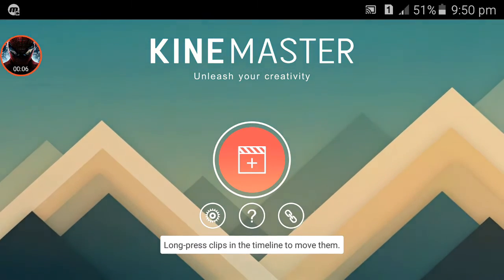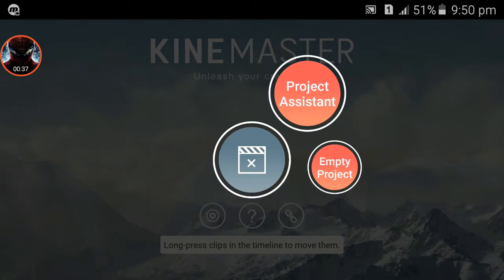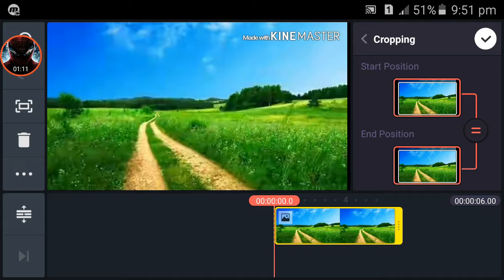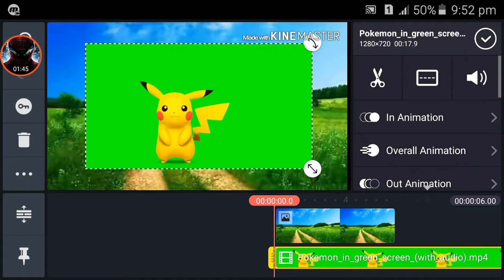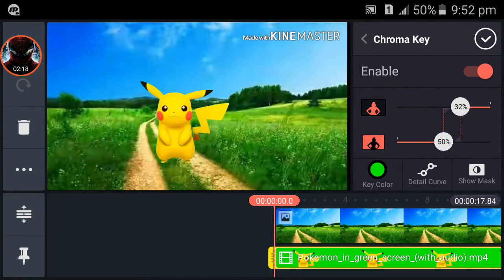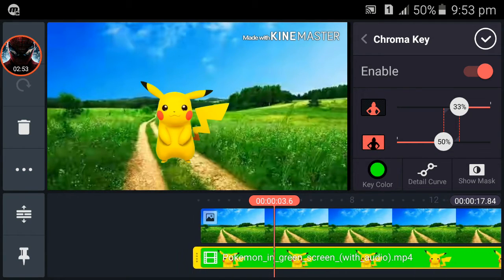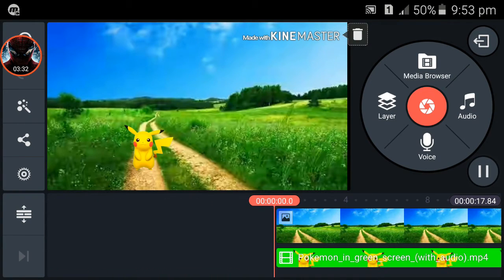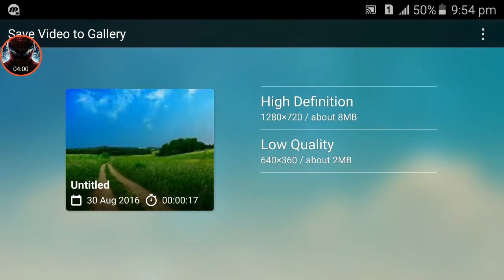How To Use Green Screen In Android With Kinemaster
This video is about How To Use Green Screen / Chroma Key In Kinemaster / Android.

I made a video about how to use green screen In filmora. But some people don't have laptop. So, they want to make green screen video in android. For thes people I made this video.

I also have some useful and interesting videos for you. Here is the link of these videos.